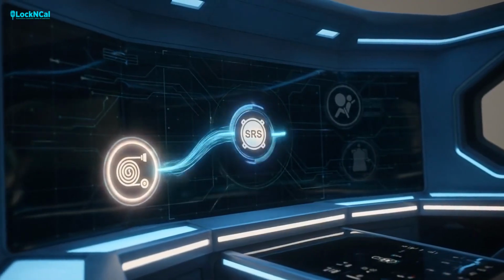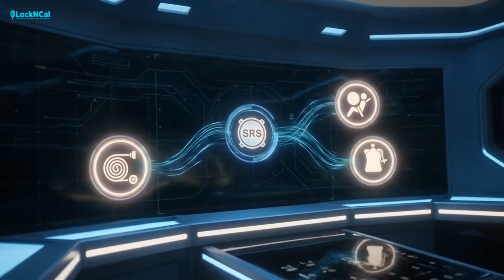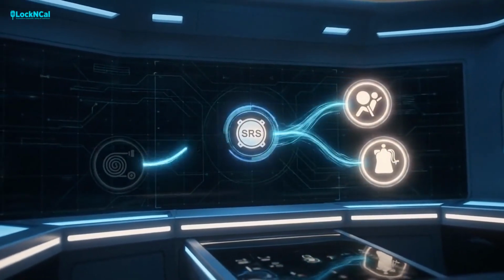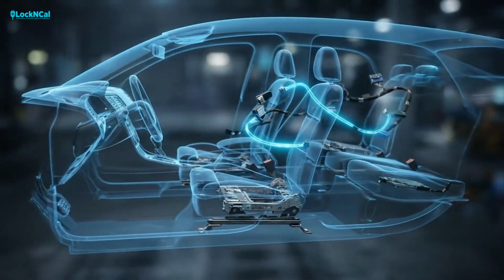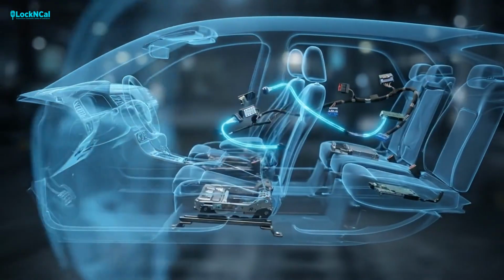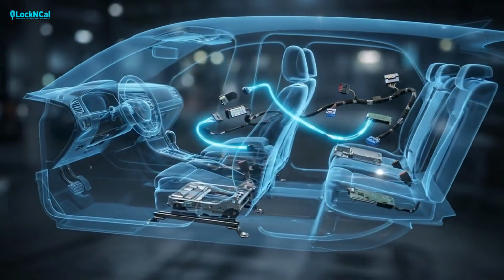Hyundai P0638 Explained: CAN-B Network Faults & Airbag/OCS Data Integrity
Hyundai DTC P0638 can look like a simple code, but it often points to a CAN-B communication problem that can affect how the airbag system interprets seat occupancy (OCS) data. In this quick breakdown, learn what P0638 means, why it shows up after repairs, and the common causes—wiring stress near seat mounts, terminal fitment issues, power/ground problems under load, waveform reflections, and module compatibility/configuration.